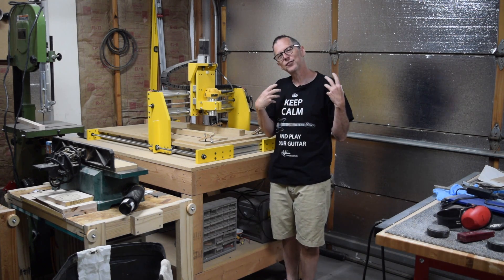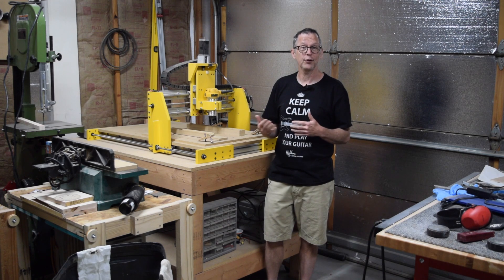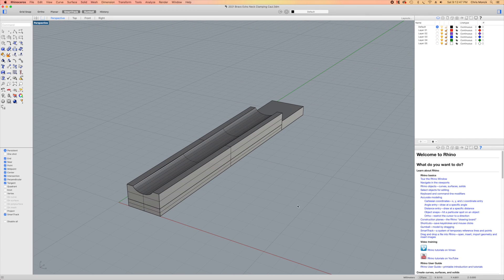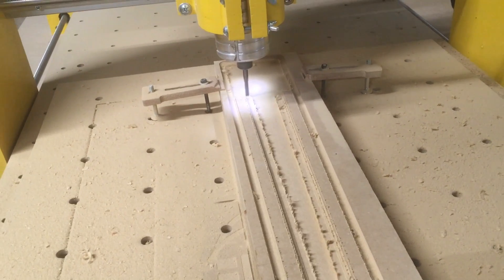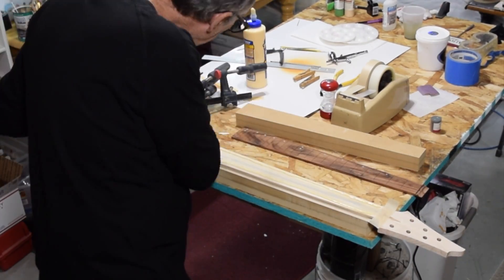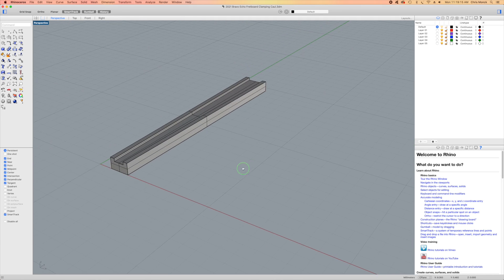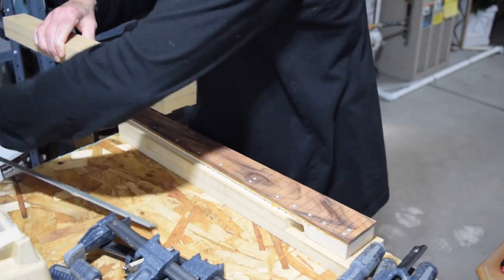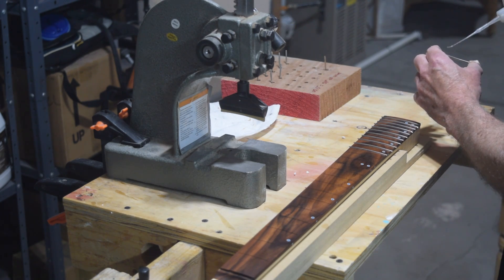My Clamping Jig For Guitar Necks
I used my CNC machine to quickly fabricate a clamping jig for gluing a fretboard to a guitar neck.